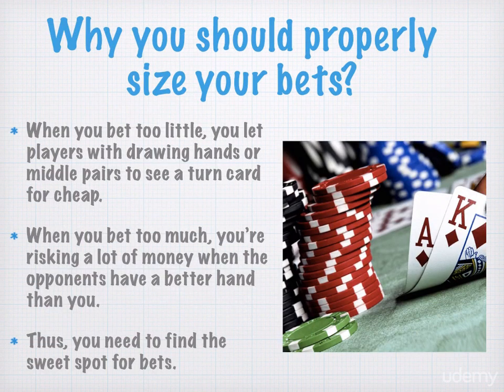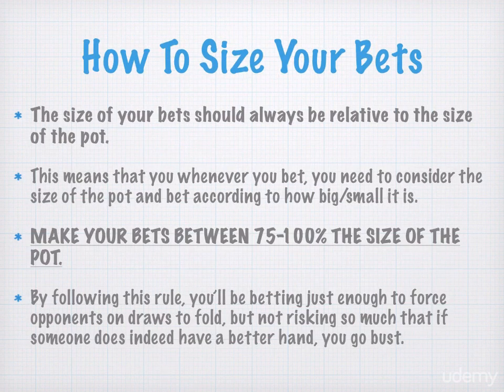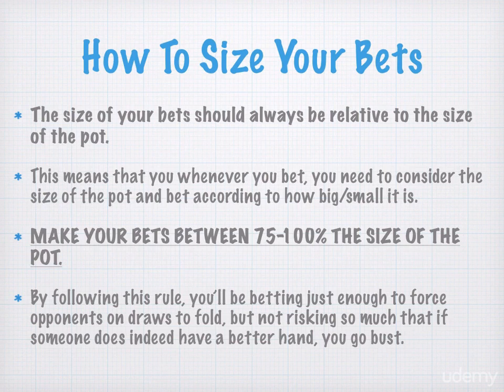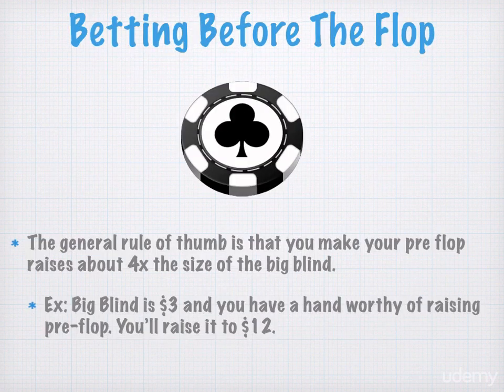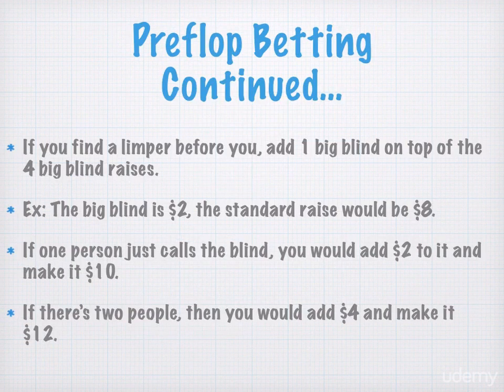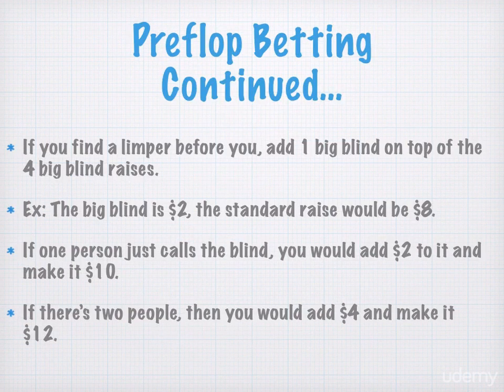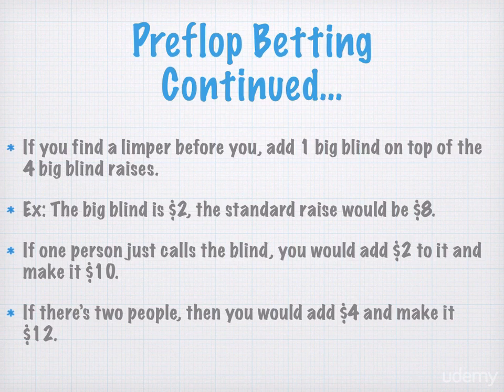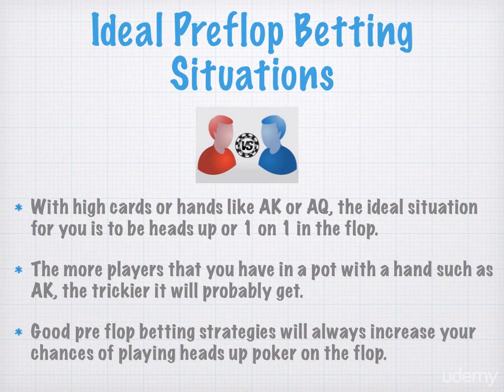Maximize Winnings in No Limit Poker with Proper Bet Sizing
How To Win In Poker - Part 3.4: Betting Strategy
The purpose of this poker lesson is to help players improve their skills and increase their chances of winning.